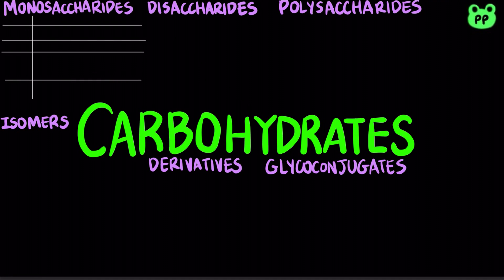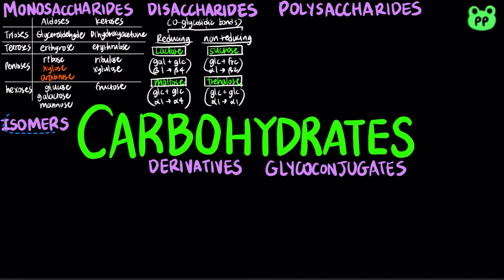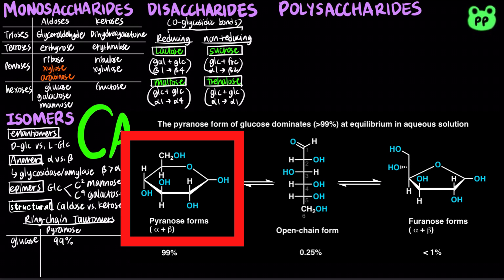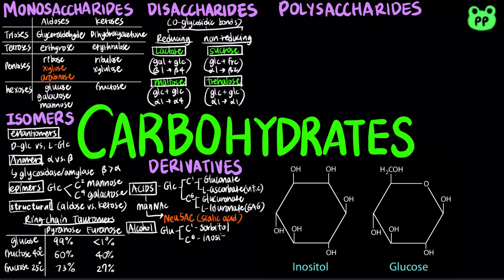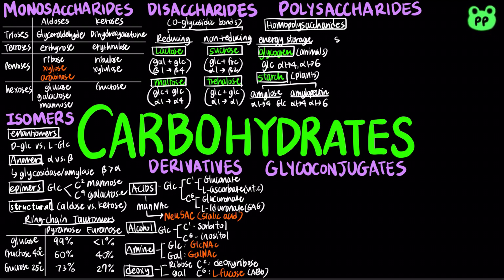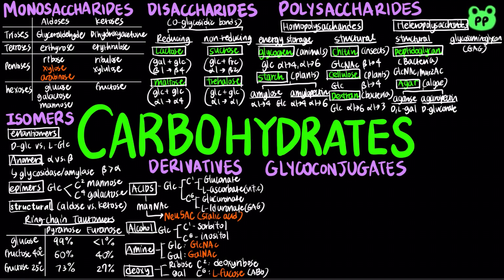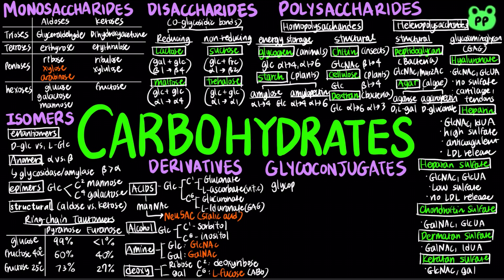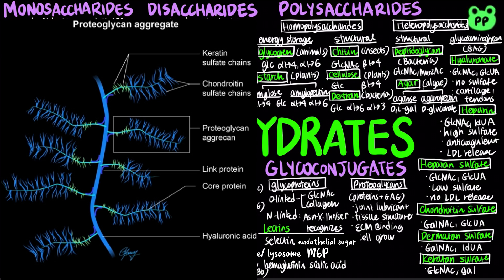Carbohydrates | Macromolecules 05 | Biochemistry | PP Notes | Lehninger 6E Ch.7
A summary review video about carbohydrates.

Timestamps:
0:00 Monosaccharides
0:49 Disaccharides
1:49 Carbohyrate Isomers (enantiomers, anomers, epimers, structural isomers, ring-chain tautomers)
4:11 Carbohydrate Derivatives (acidic sugars, alcohol sugars, amino sugars, deoxy sugars)
6:45 Homopolysaccharides (glycogen, starch, chitin, cellulose, dextran)
8:36 Heteropolysaccharides (peptidoglycan, agar, glycosaminoglycans)
11:30 Glycoconjugates (glycoproteins and proteoglycans)